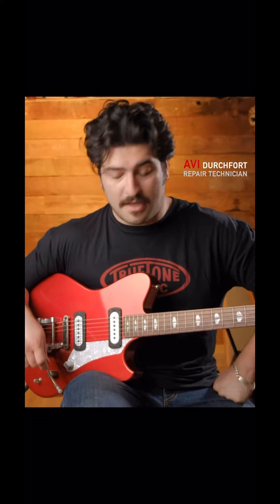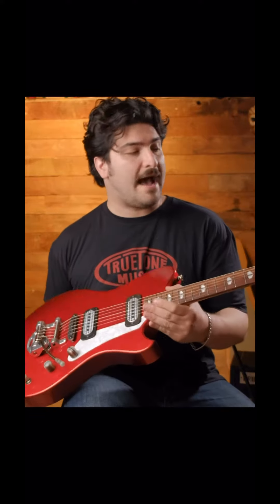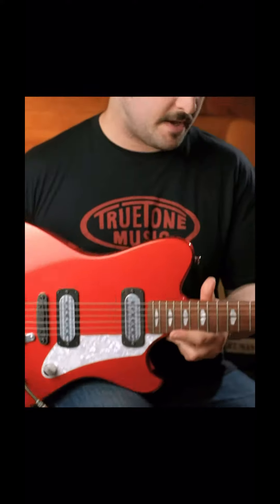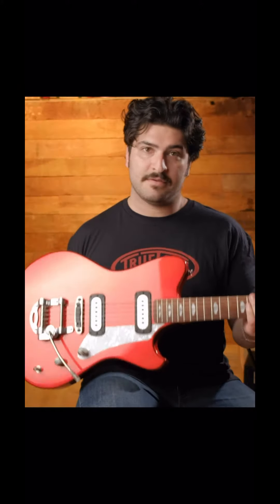Powers Electric Guitars at Truetone! NEW!!!